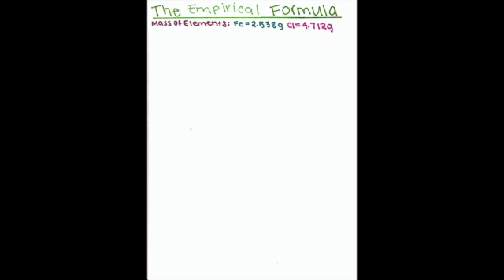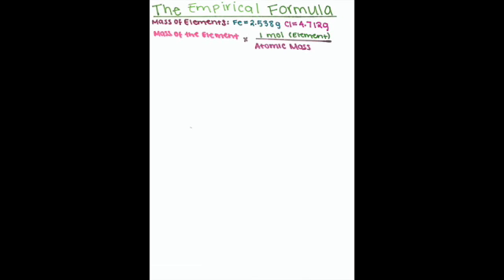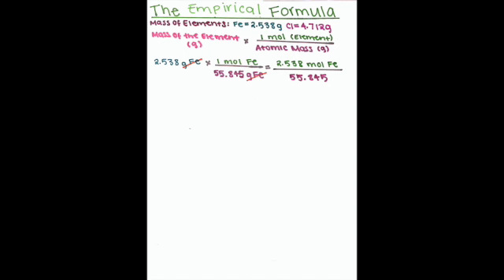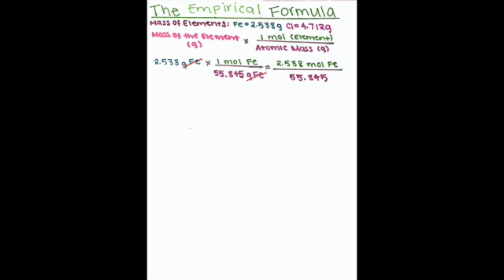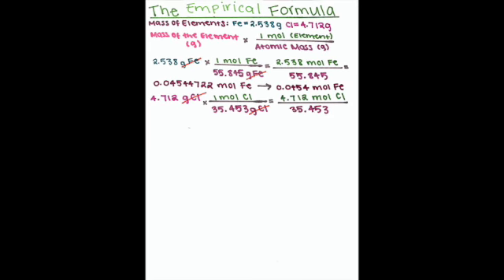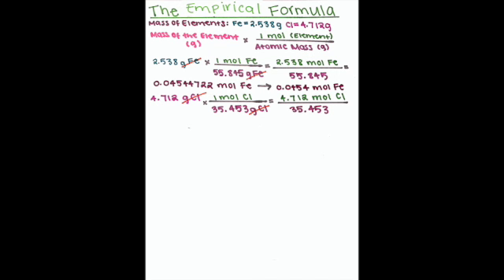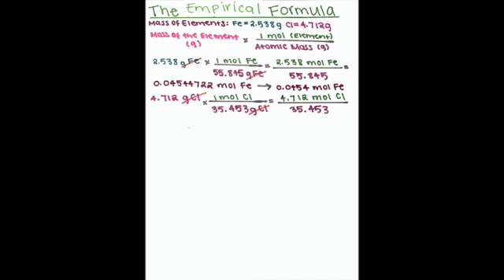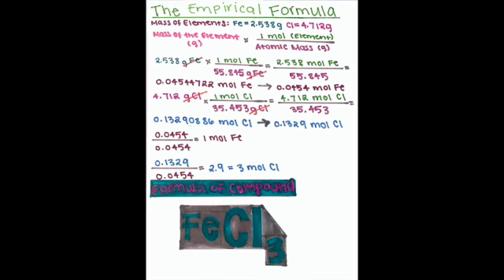Experiment 5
This video is about Experiment 5